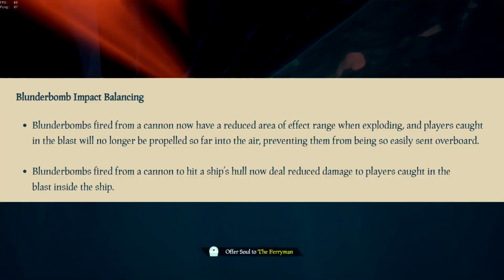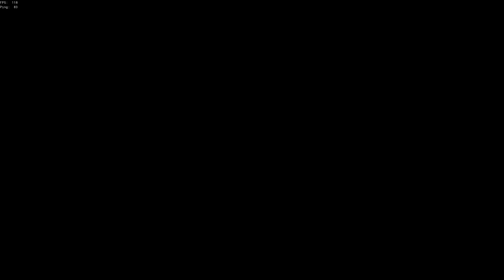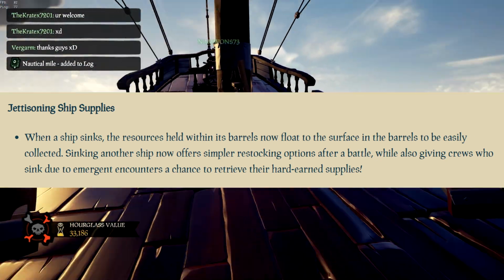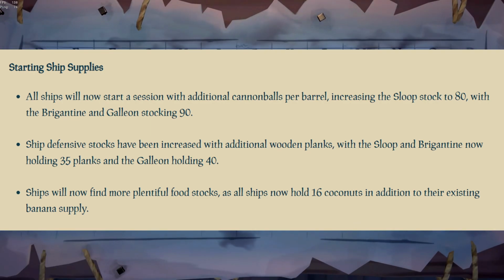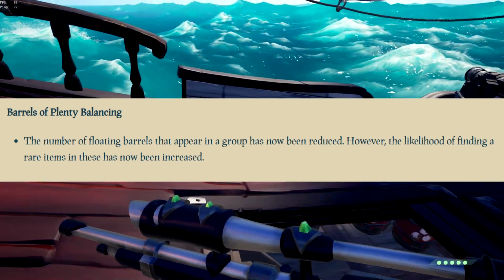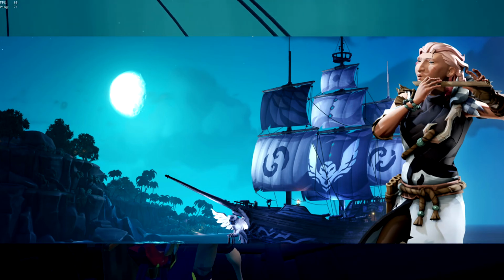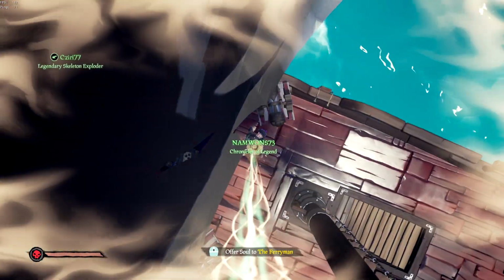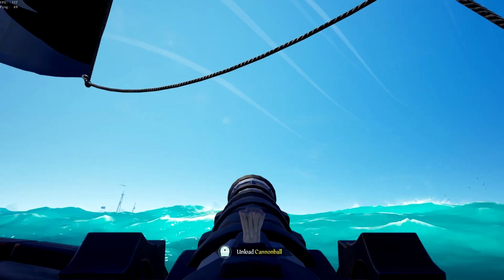AWESOME SEASON 8 CHANGES | Sea Of Thieves 2.7.1 Update Guide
Find out everything you need to know about the Sea Of Thieves 2.7.1 Update, which brings huge and awesome changes to the season 8 flow!